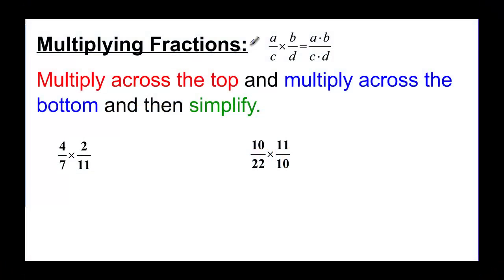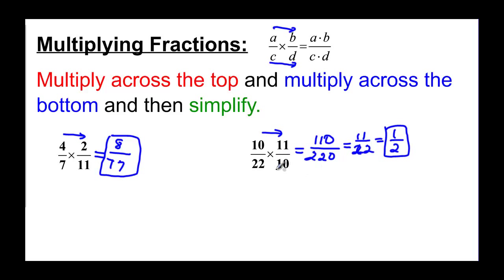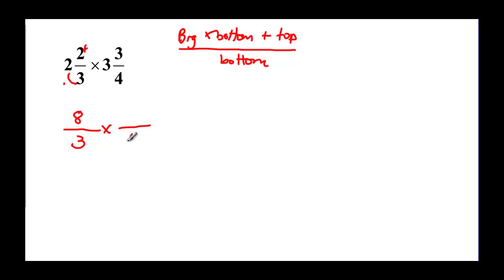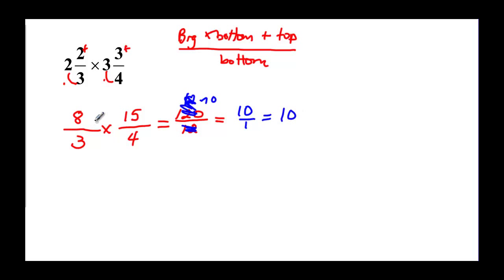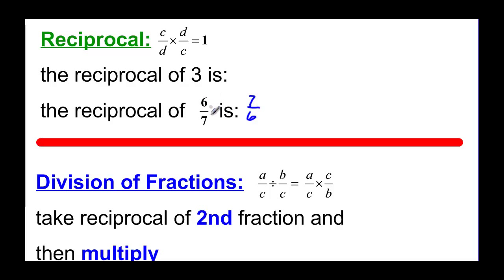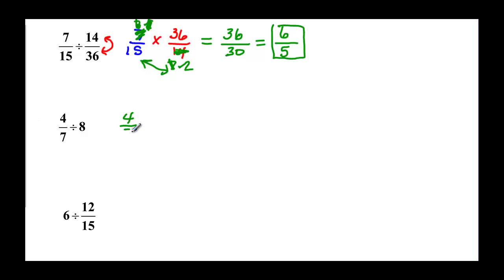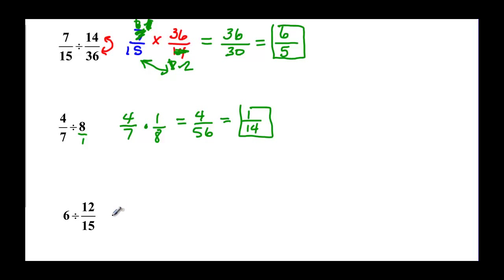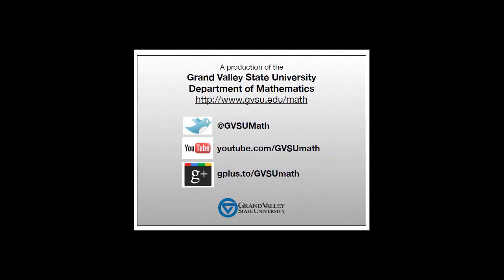097-2b MULTIPLY and DIVIDE FRACTIONS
This video shows how to multiply fractions and use the reciprocal to divide fractions